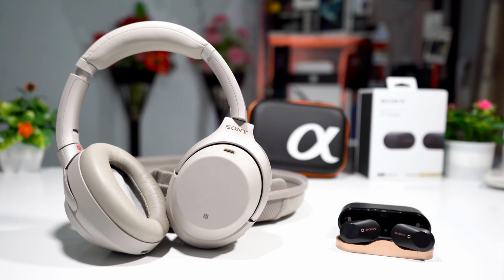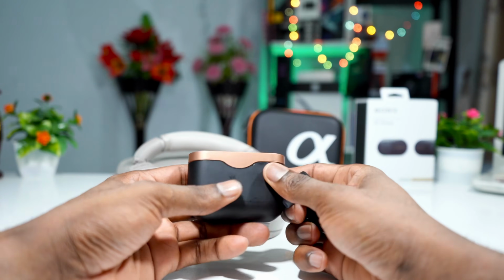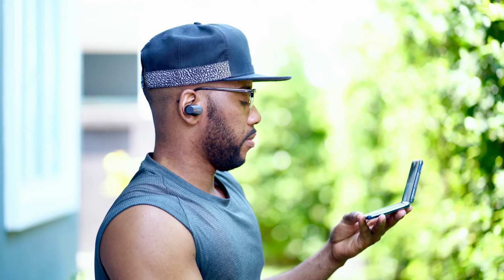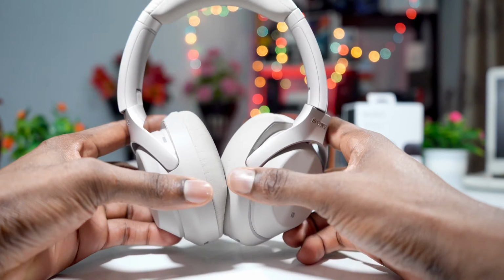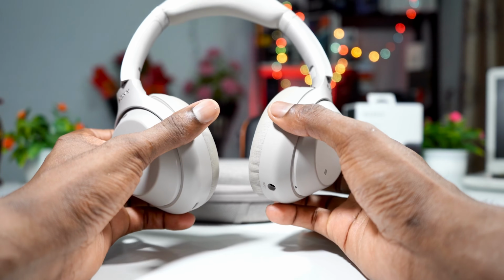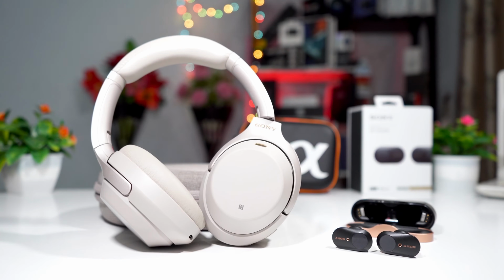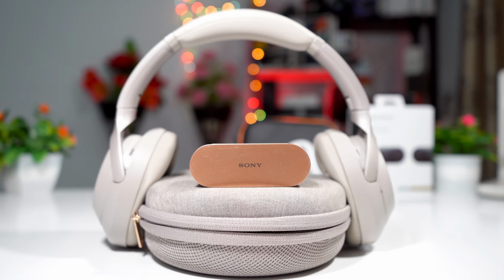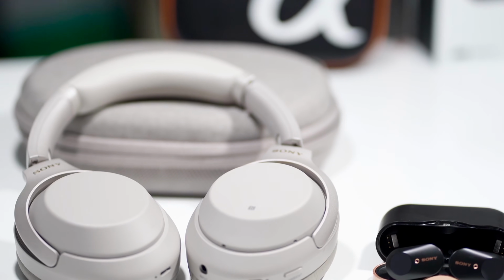Sony WF-1000XM3 Vs Sony WH-1000XM3: Which is overall BETTER?